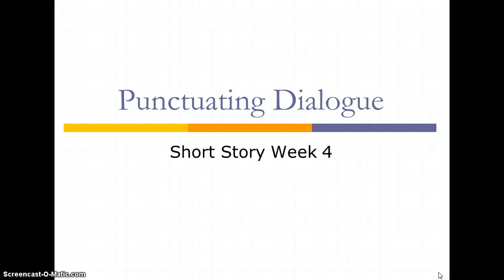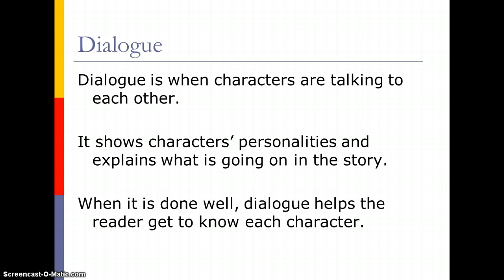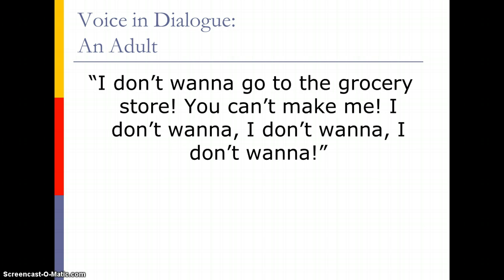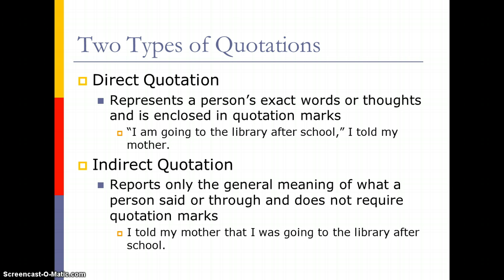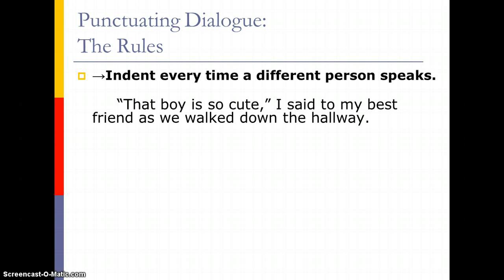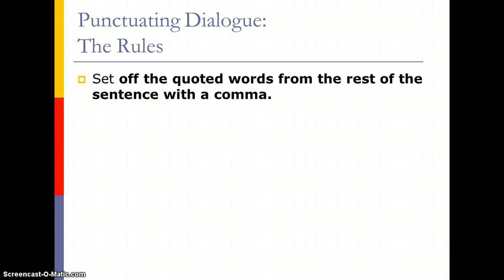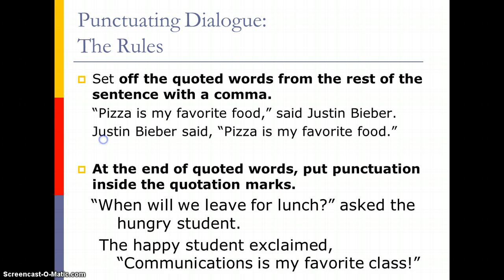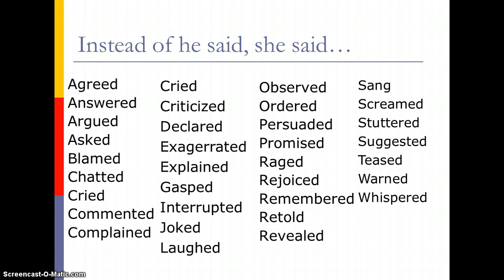Punctuating Dialogue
Short Story Week 4